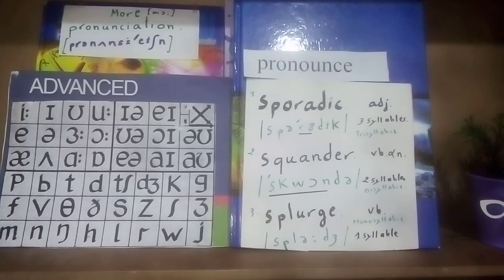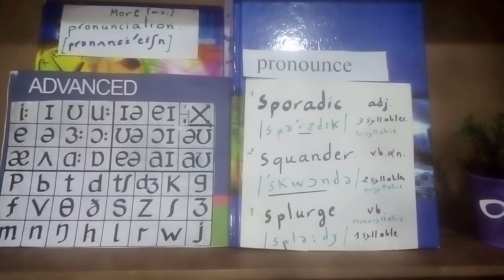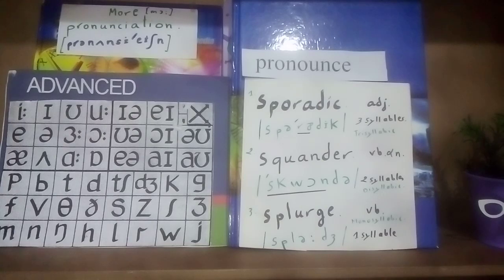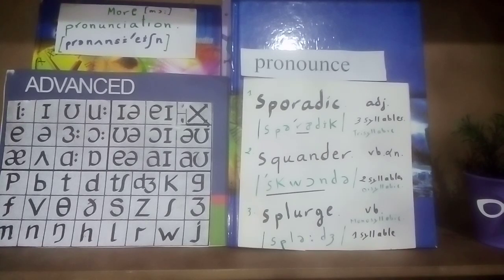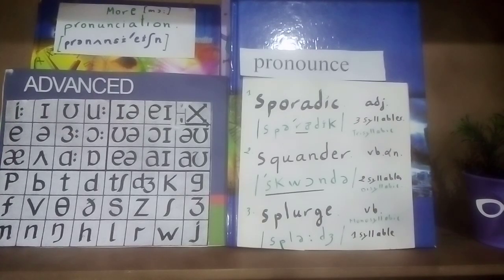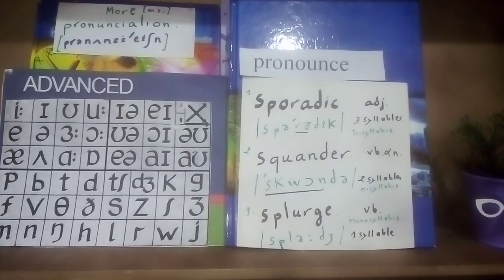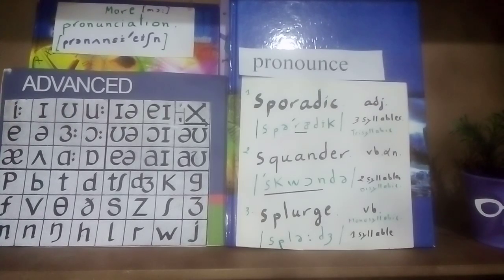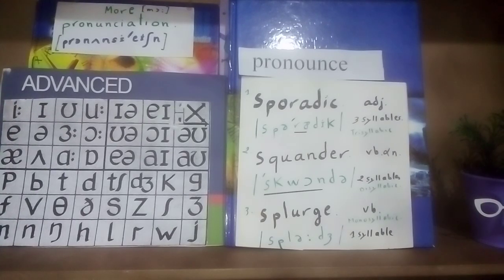to say Sporadic, Squander, Splurge?/ Pronunciation/Meaning